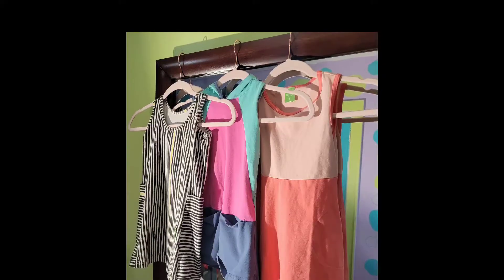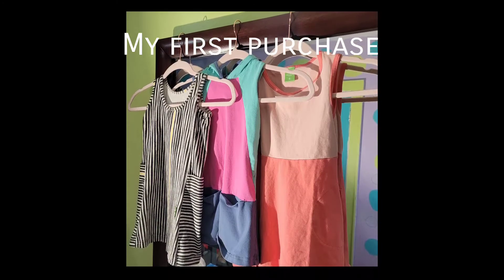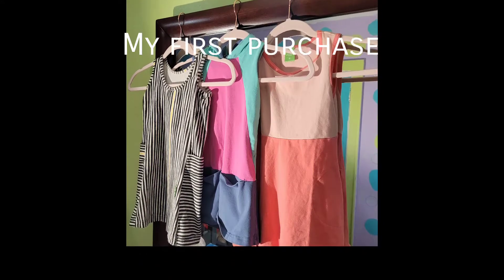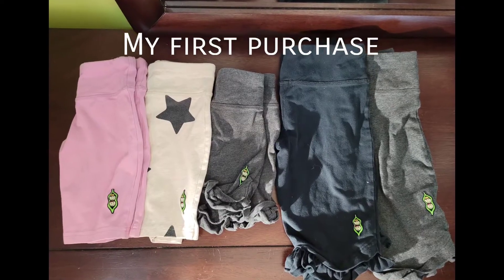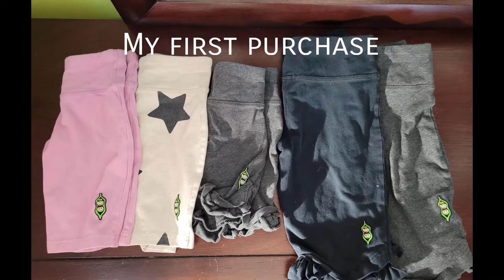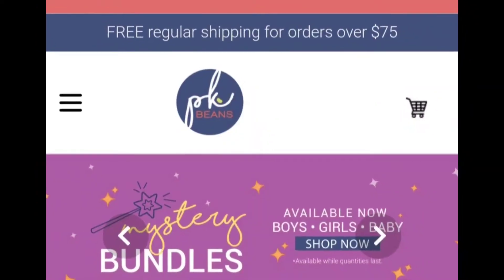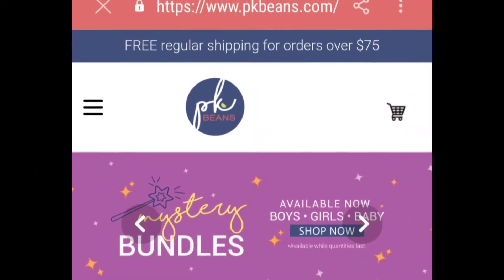PK Beans/ Kids Clothing Company/ Mystery Bundle Reveal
I found this company a year ago, and I am in love with their good quality children's clothes.

Recently I purchased two of PK Beans mystery bundles. Join me as we reveal what's included in these bundles.

The clothes are Soooo Cute and I can't wait to show you!